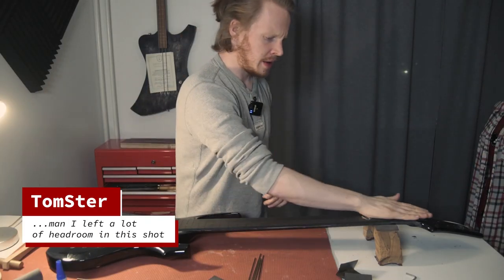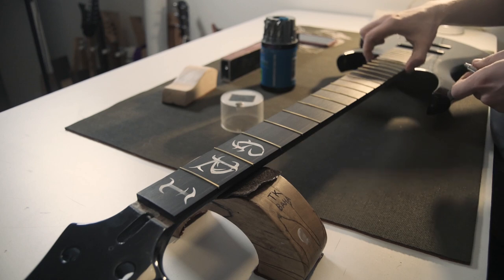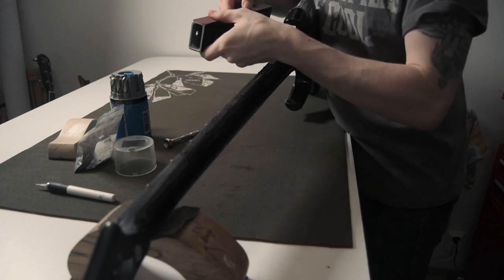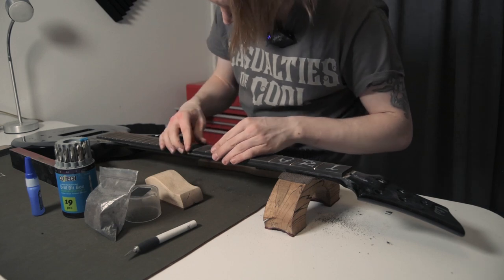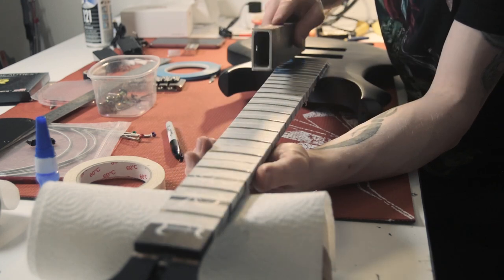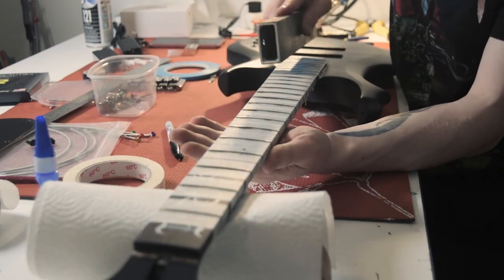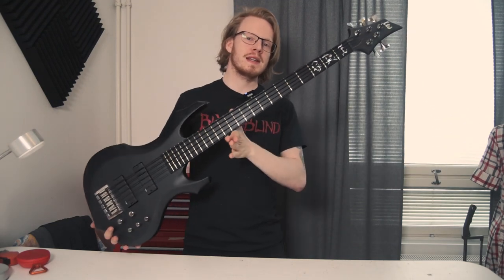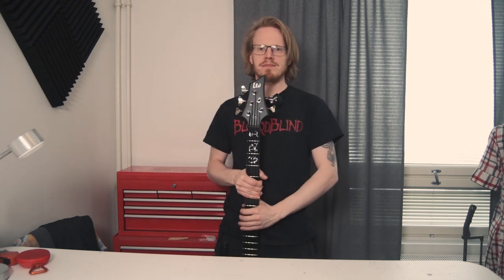How To Fret An Instrument & Step-by-step Fretwork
Something that was requested by a viewer and I haven't made one of these in a while, so this custom bass was a perfect time to film a more up-to-date version of a full fretwork tutorial.

00:00-00:09 Wrong titles... oops, sorry about that
00:09-01:15 Introduction
01:15-02:25 Opening up the fret slots
02:25-04:30 Hammering in the frets
04:30-09:31 Filling brass tube side dots with ebony dust
09:31-11:26 Sanding/Filing the fret ends
11:26-15:04 Fret end beveling
15:04-17:22 Sanding the fretboard edge and masking off
17:22-20:24 Fret levelling
20:24-22:22 Fret crowning
22:22-26:06 Shaping the fret ends
26:06-32:14 Polishing the frets
32:14-33:05 Removing masking tape and oiling the fretboard
33:05-33:38 Outro